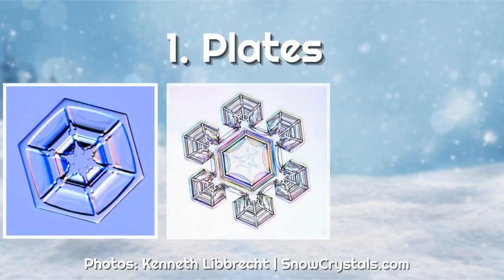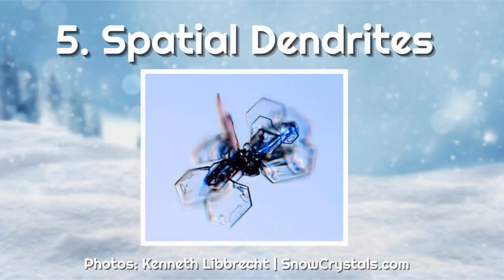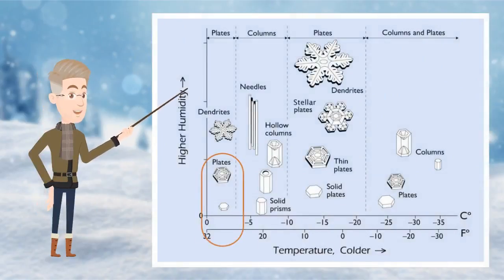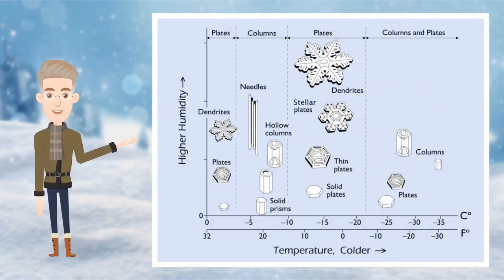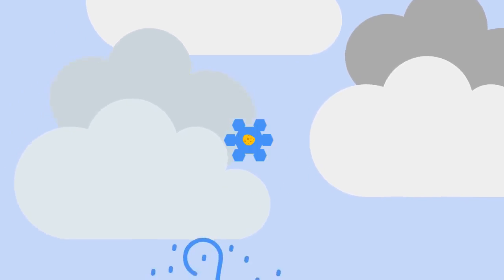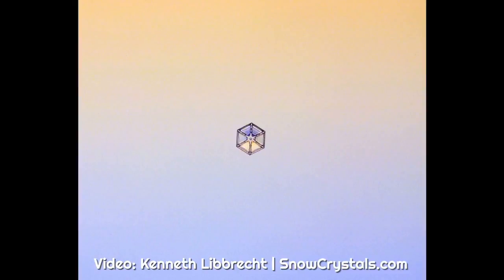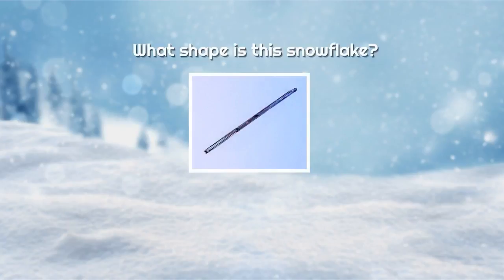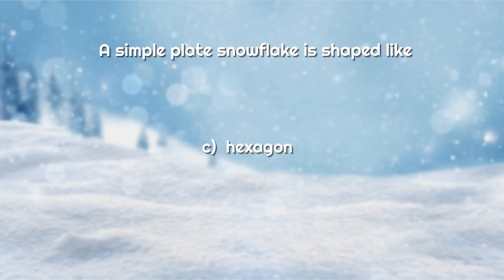Shapes Of Snowflakes & How Snowflakes Form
Did you know that not all snowflakes look like six pointed stars in illustrations? What other shapes can they take? How do they form? We will answer all these videos in this episode and also we will see how a real snowflake forms in the lab!